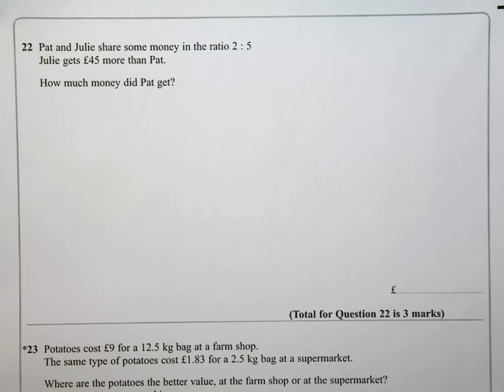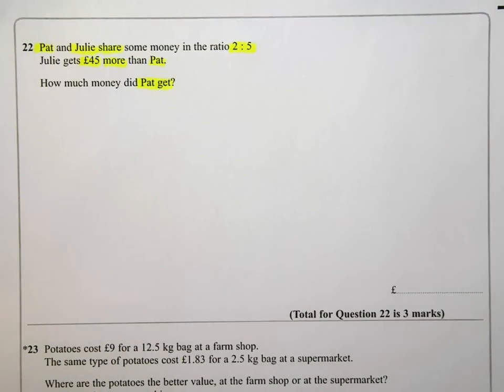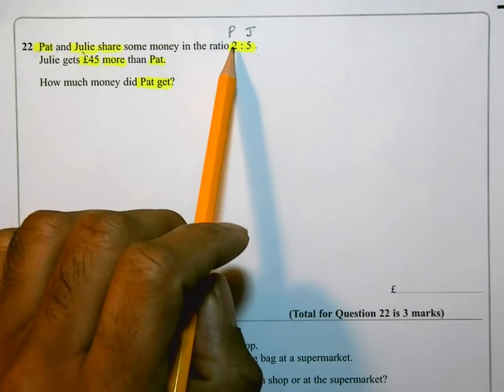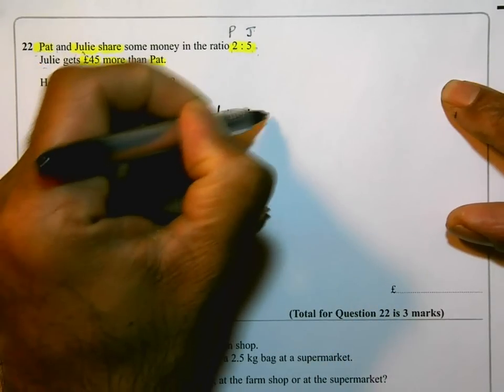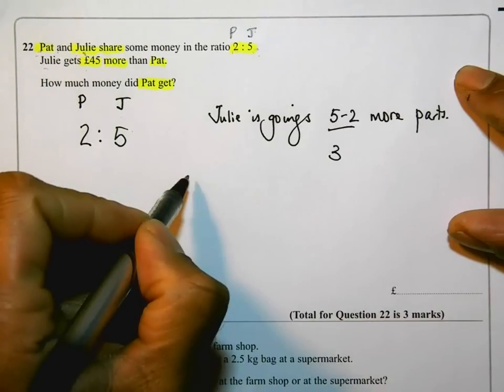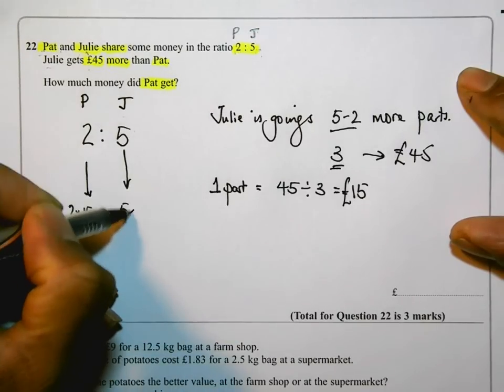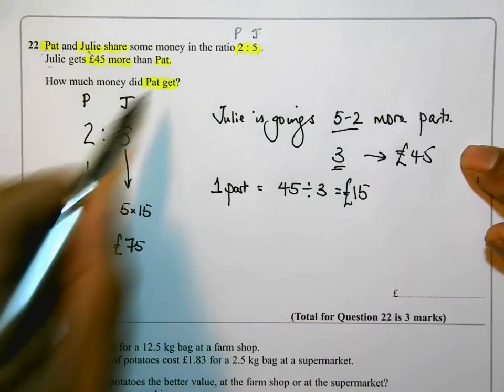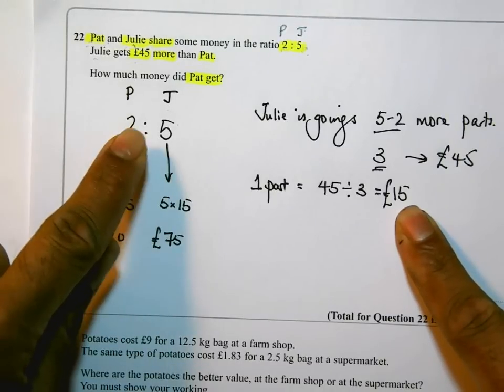Q22_June 2012_Foundation_P2